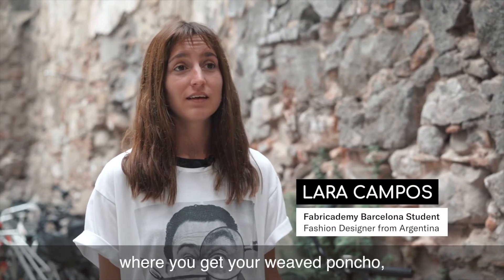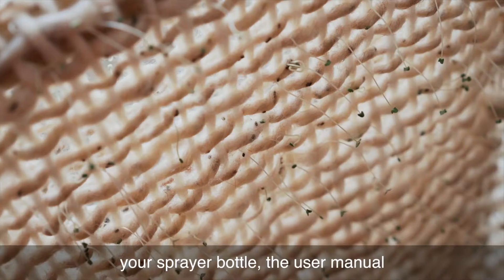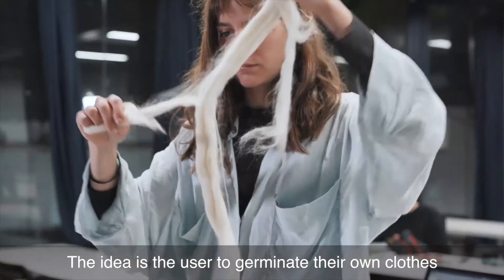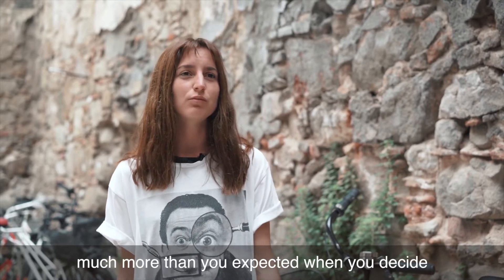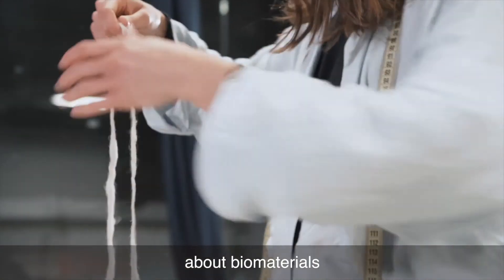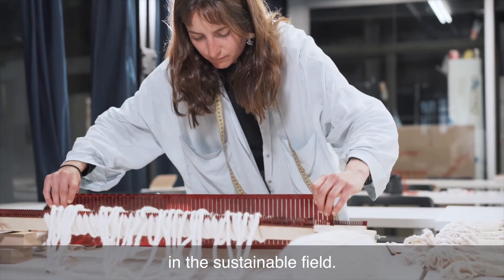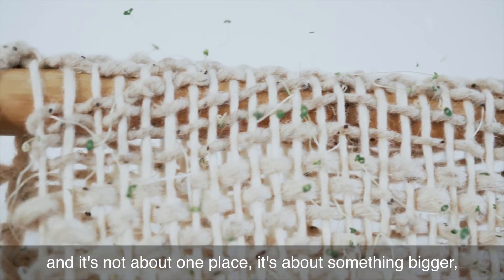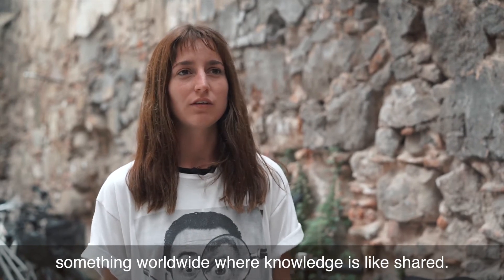Fabricademy Alumni Stories - Lara Campos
Meet Lara, Designer of 'Be Grounded'!
Be Grounded - growing clothing to feel Nature, developed as Fabricademy 2018/19 Final Project at Fabttextiles, Fab Lab Barcelona, is a project that involves plants on textiles in order to be closer to Nature and tackles how different it feels to wear living organisms and their beneficial energy.